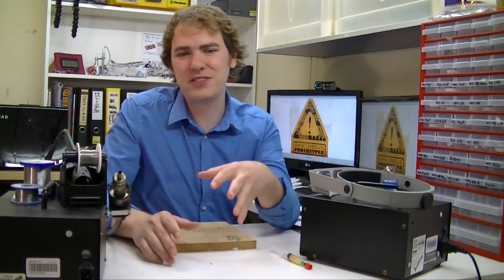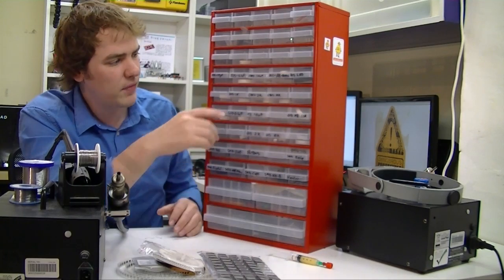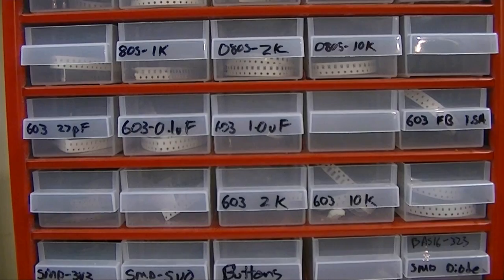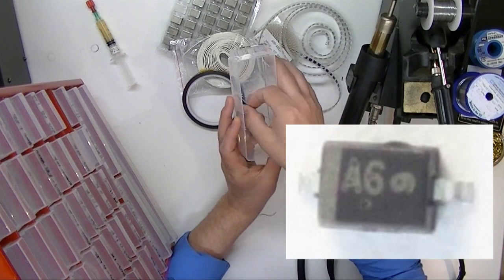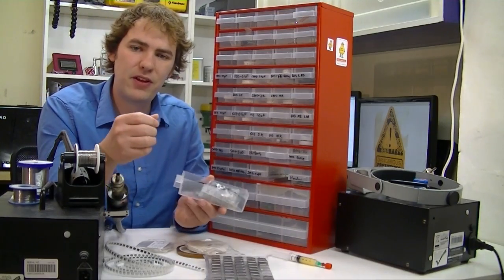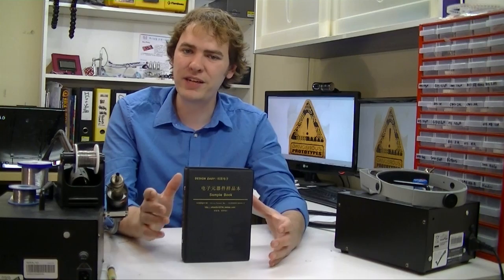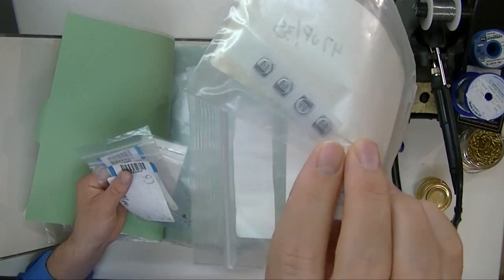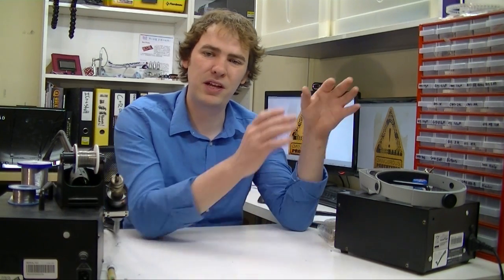Electronic parts we stock and how we store them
A look at our essential partlist, as well as the parts we commonly substitute to get a prototype done quickly. See sources for most of these parts on our master partlist: